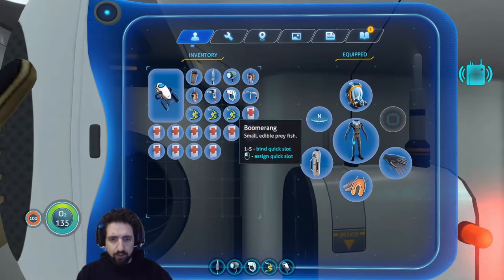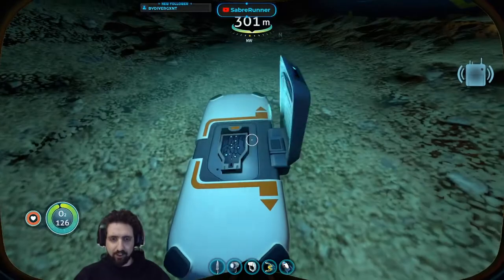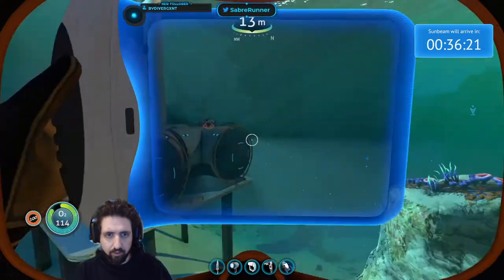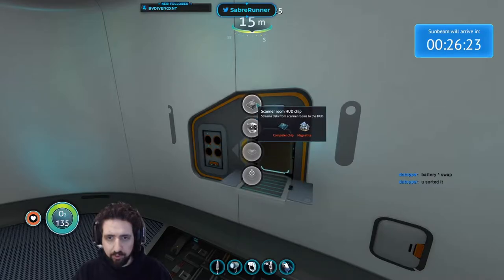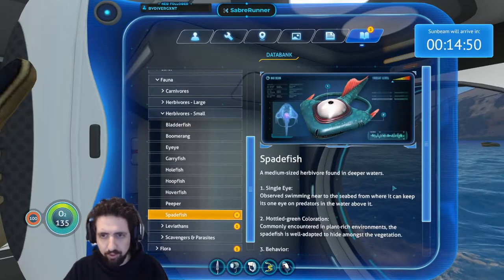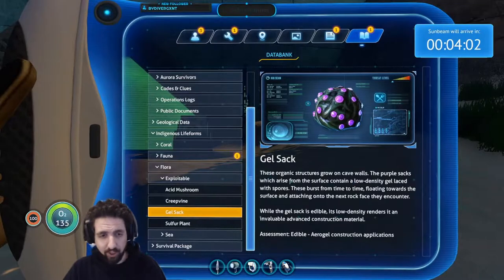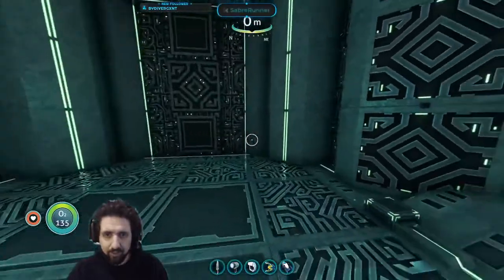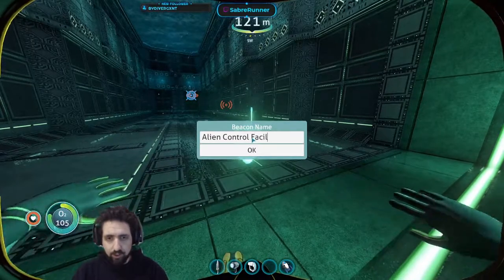Running the Gauntlet (Subnautica) Part 4